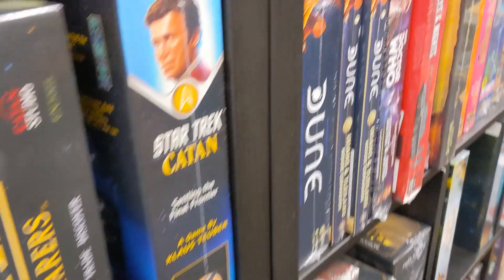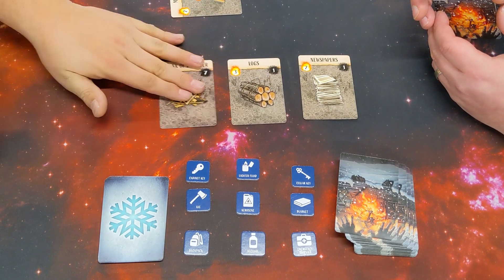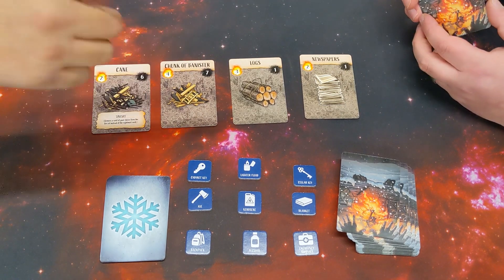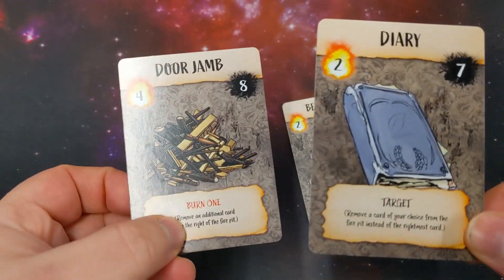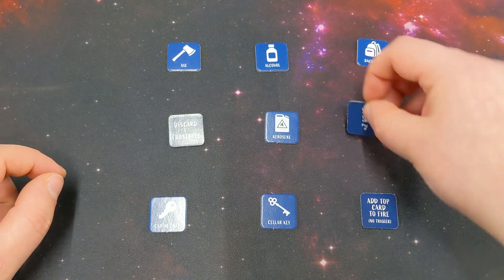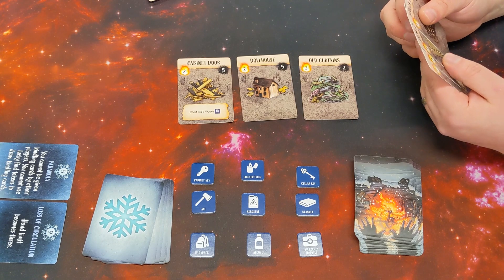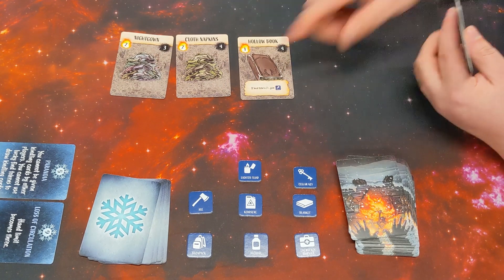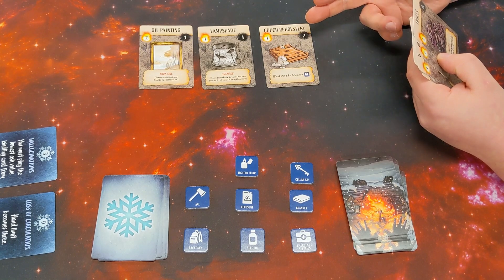The Coldest Night - Tabletop Spotlight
As the winter begins to heat up and with spring around the corner - we struggle to find warmth in a post-apocalyptic world in this week's Tabletop Spotlight for 'The Coldest Night'.

The Coldest Night is a cooperative strategy card game where players feed fuel into a fire to keep it lit. Each card brings a certain amount of heat to the fire, and also requires the fire to be above a certain heat to burn it. With the fire constantly dying out, players must work together against the encroaching cold to sequence their cards so everything in the deck can be burned.